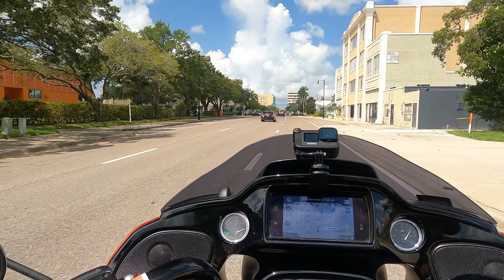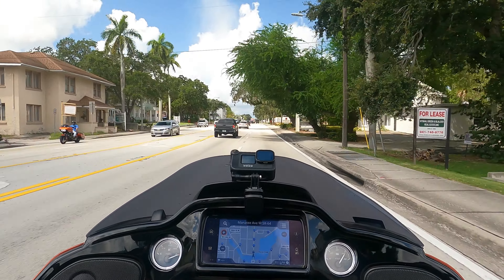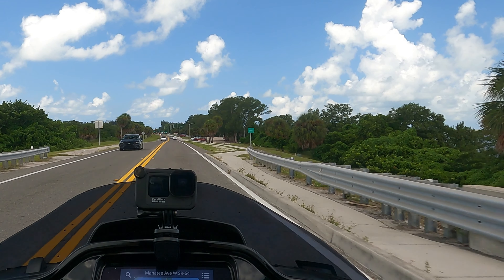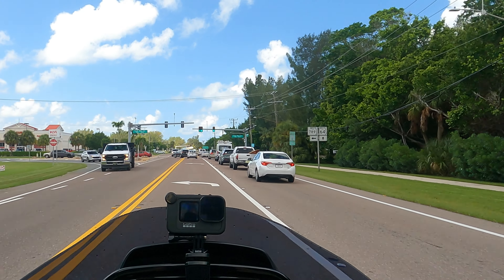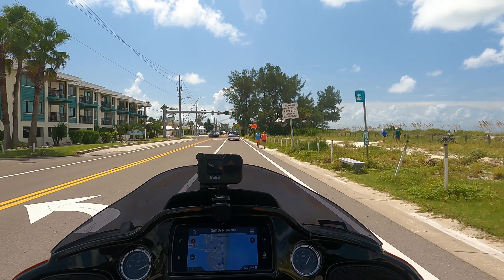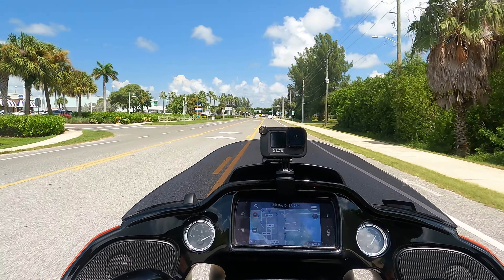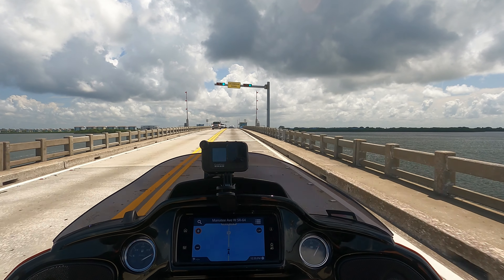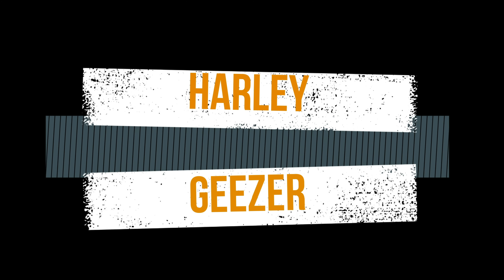Florida Gulf Coast Riding. The Good the Bad, The OK. Part One.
The is the first in a series of what it is like to ride the Gulf Coast of Florida. Some things just can compare. Other things well are just ok. My first run was to Anna Marie island. Florida is a mixed bag.

Rinehart Exhaust 4.5”: The Geezer has the standard Baffle.